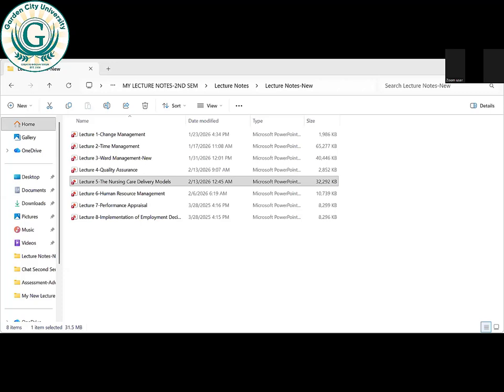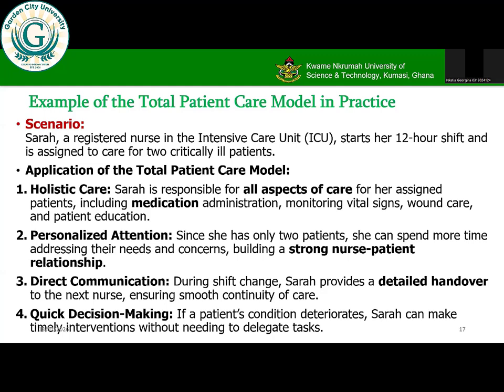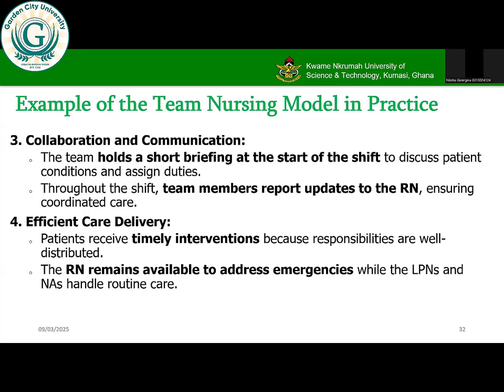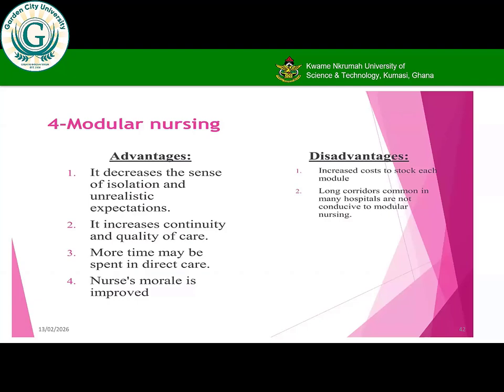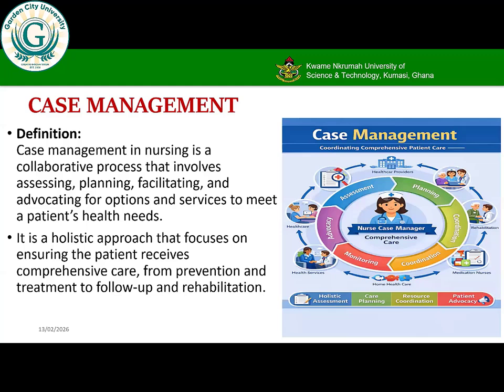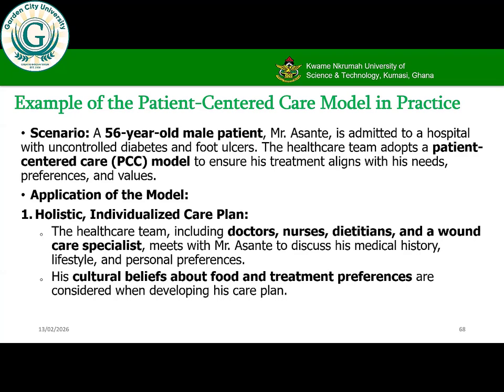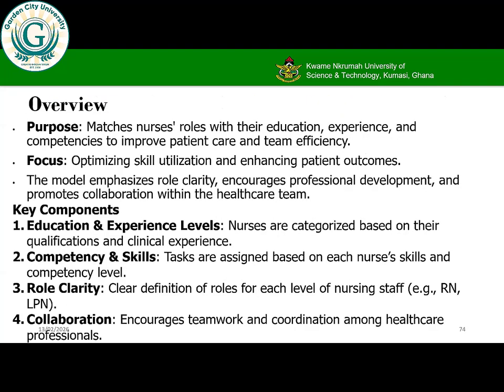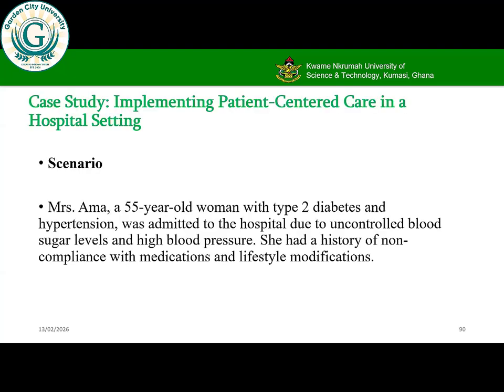PRINCIPLES OF NURSE LEADERSHIP AND MANAGEMENT II LECTURE 5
CODeL NURSING 400
NURS 474: PRINCIPLES OF NURSE LEADERSHIP & MANAGEMENT II LECTURE 5
BY DR. VIDA M. K. AMOAH (LECTURER)